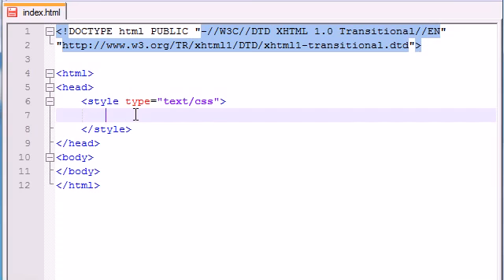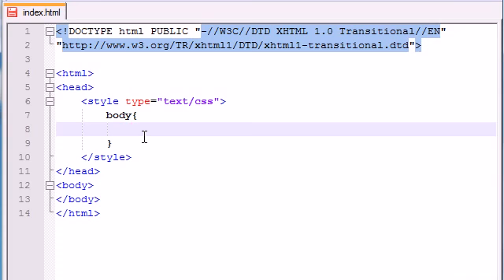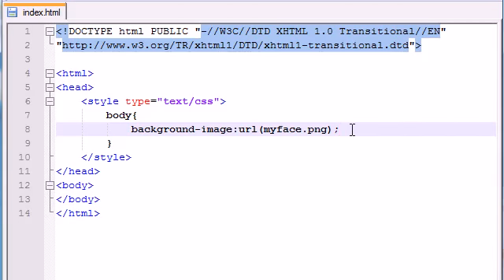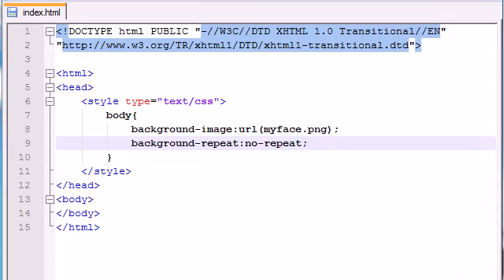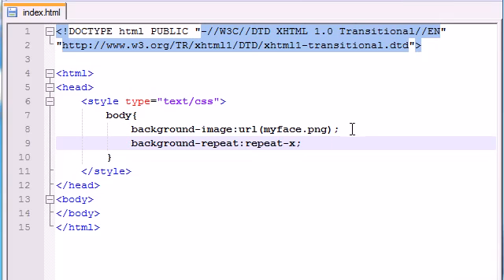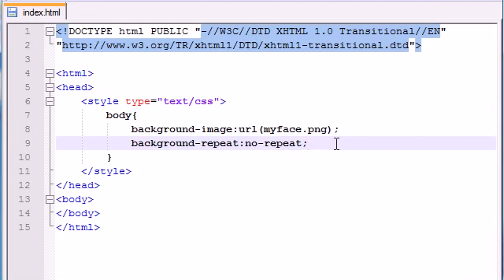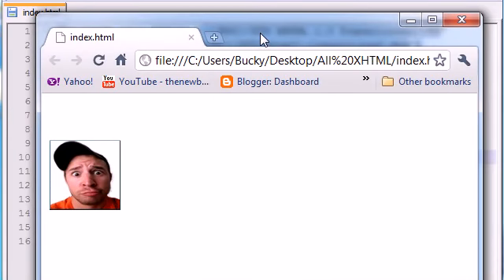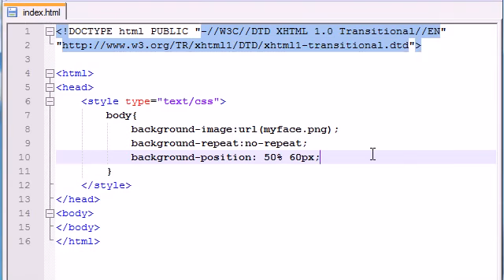XHTML and CSS Tutorial 20 Background Images